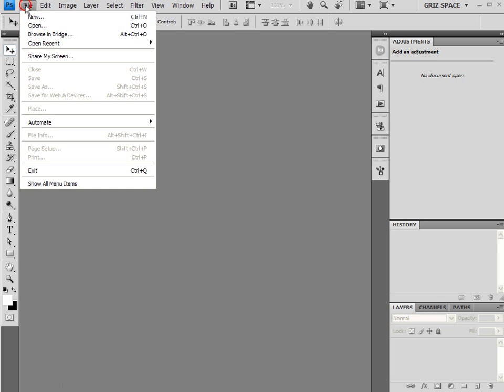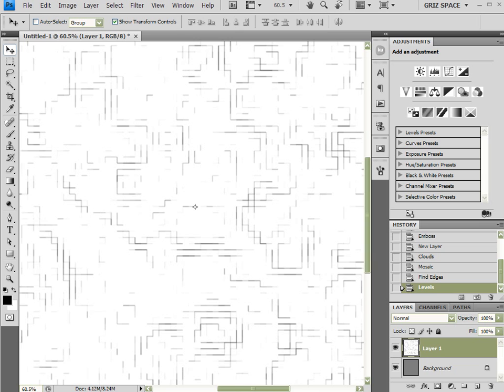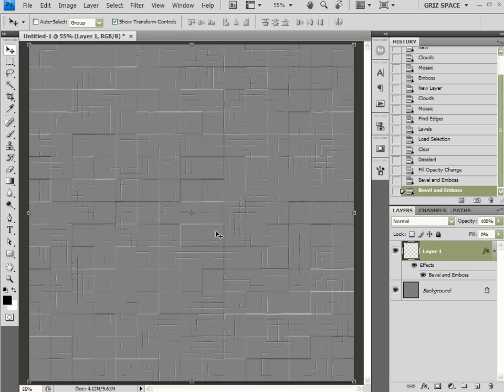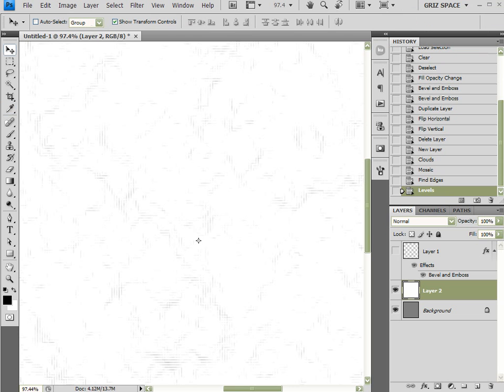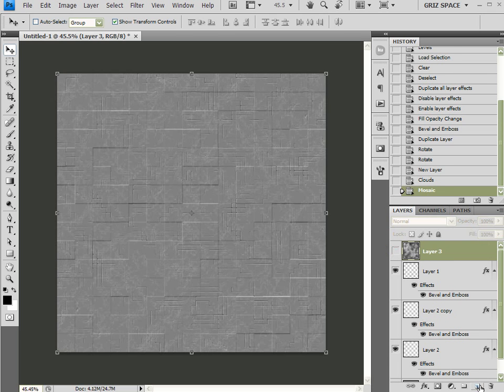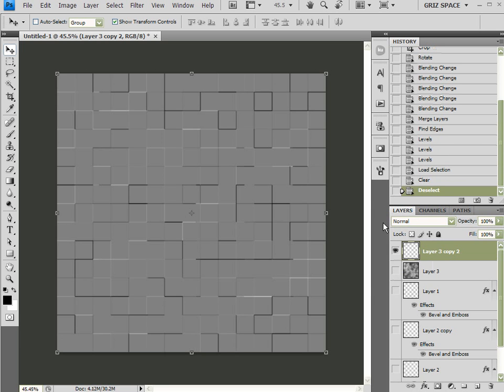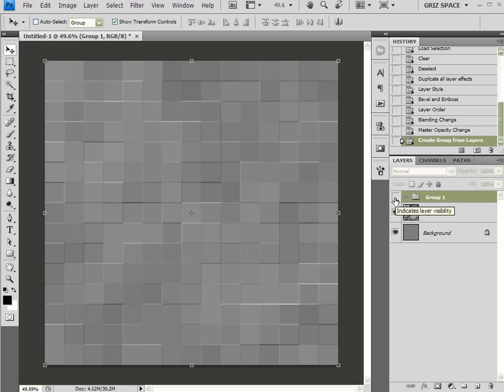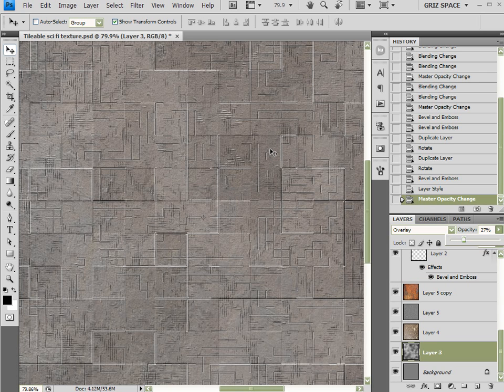Creating Sci-Fi Textures in Photoshop. [ps1]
Photoshop tutorial.